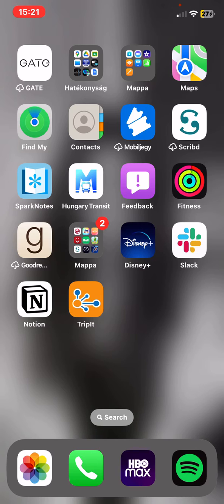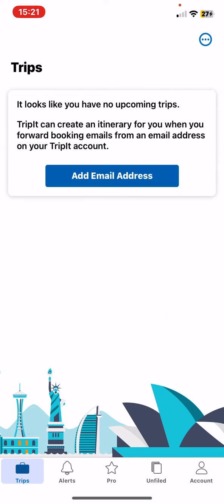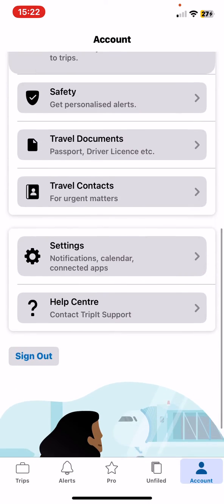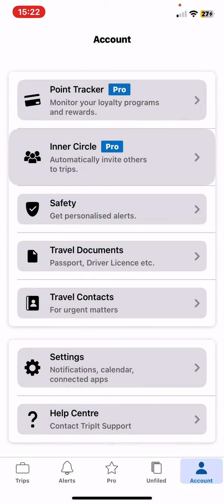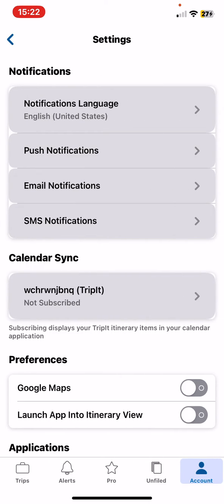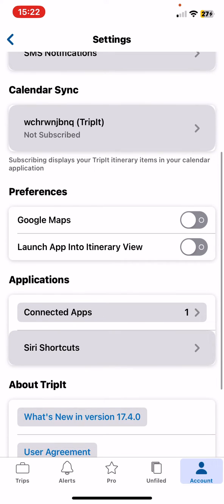How to enable Google Maps in TripIt?